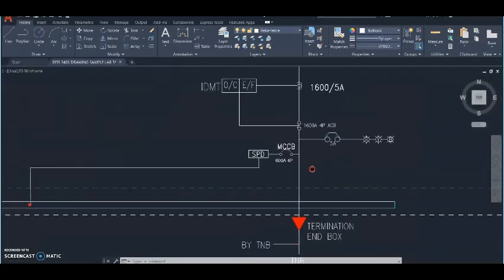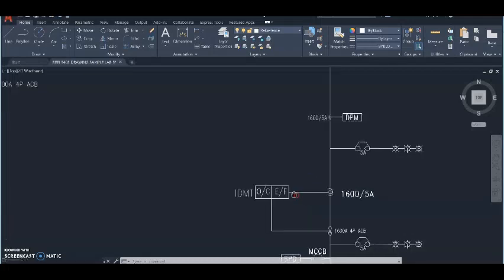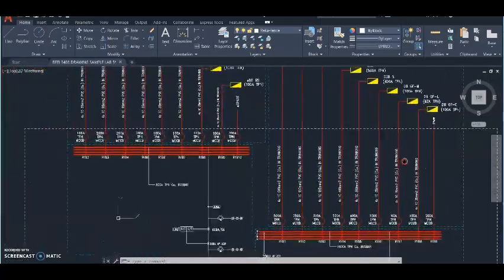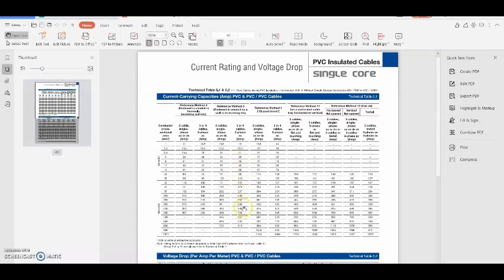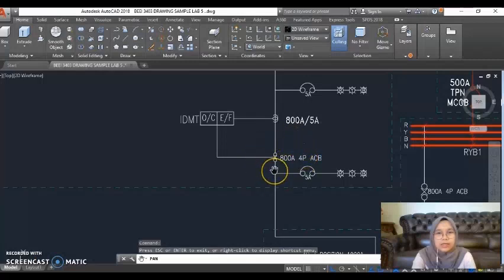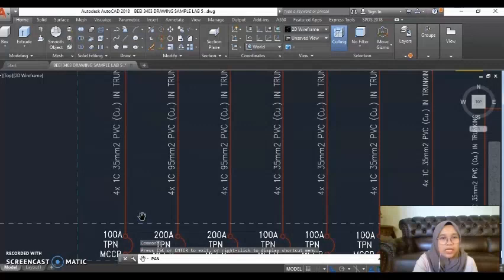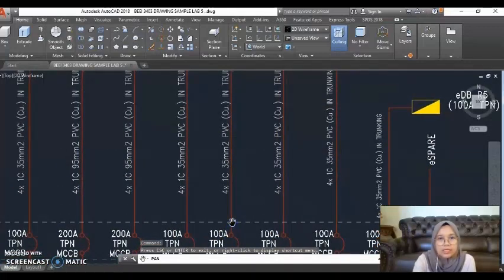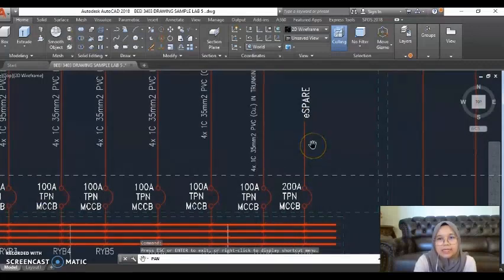ASSIGNMENT PDSD LAB5 FIGURE2